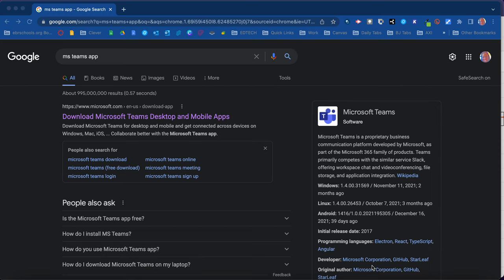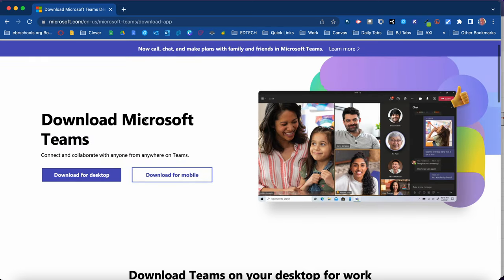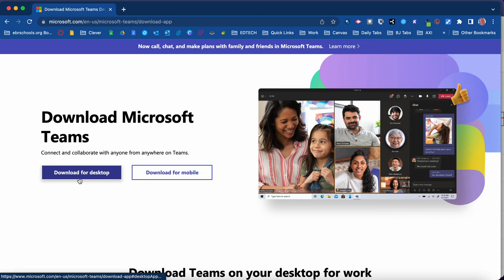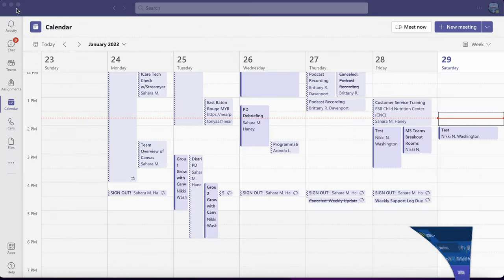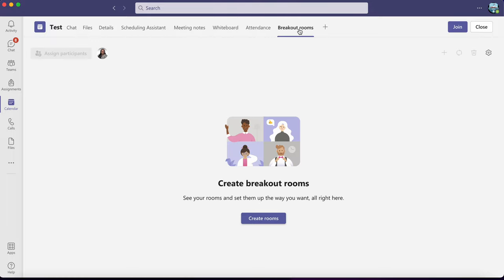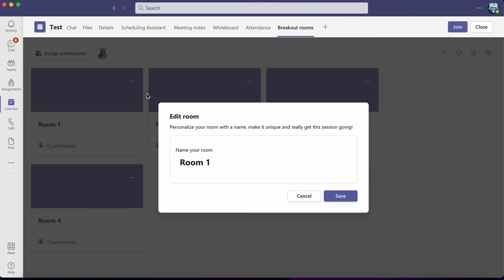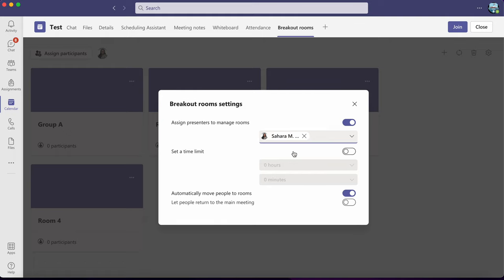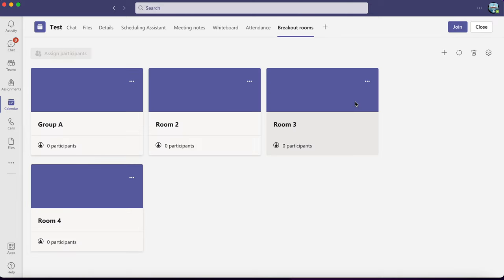Breakout Rooms in Microsoft Teams Meeting